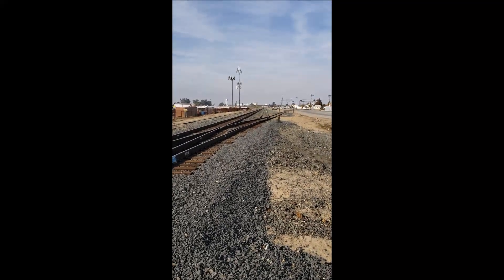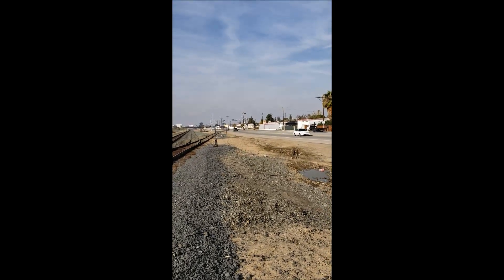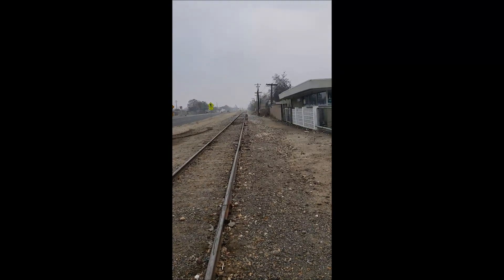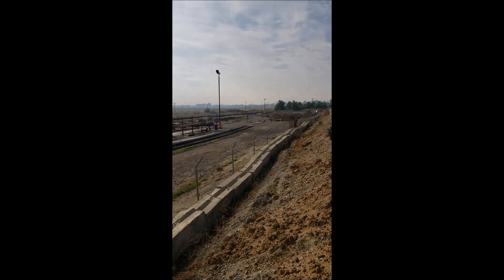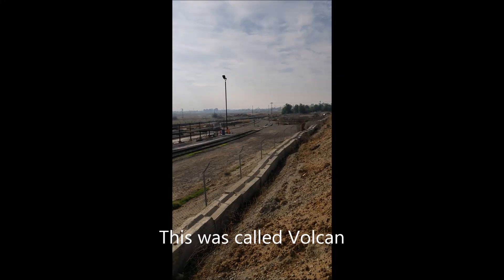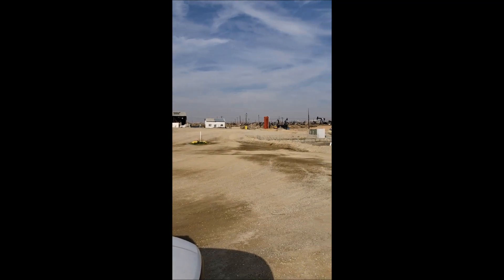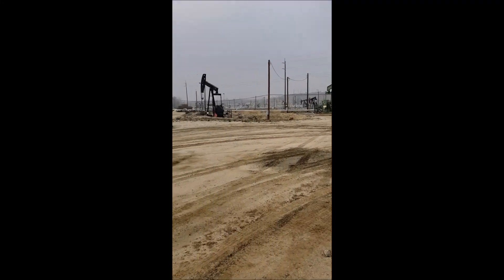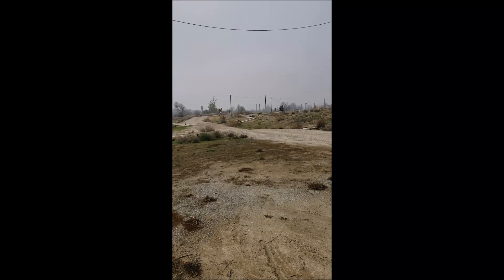Exploring the Southern Pacific Oil City Branch Line in Bakersfield, Ca.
The Oil City branch of the Southern Pacific was completed in 1900 to serve the expanding Kern River oil field. Prior to the completion of the Oil City Branch into the Kern River Field, the hauling was done by horse drawn tank wagons. Without the rail connection, the oil boom would not have been possible.
The unassuming 10 mph line belies its history and even its current importance. Although the last two miles of the branch were pulled up long ago, it still sees daily use.
so join me for a trip through the Oil City, past and present!
Follow the link below for an historical exploration out the former SP McKittrick/Buttonwillow Branch!